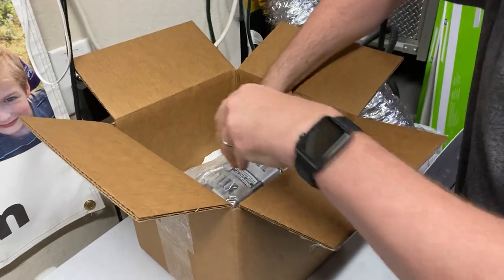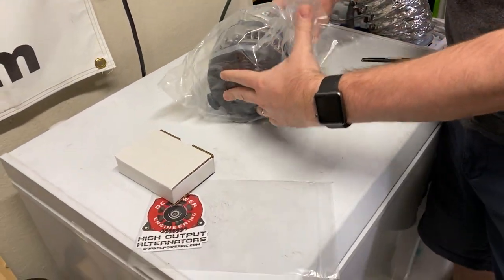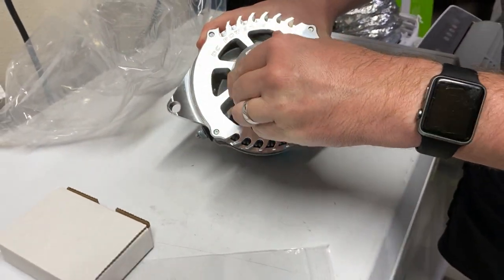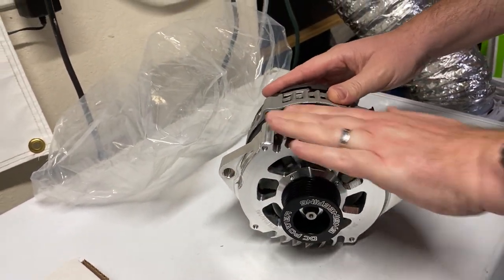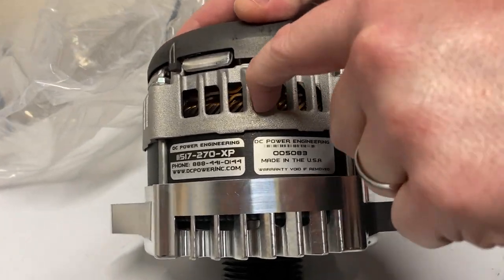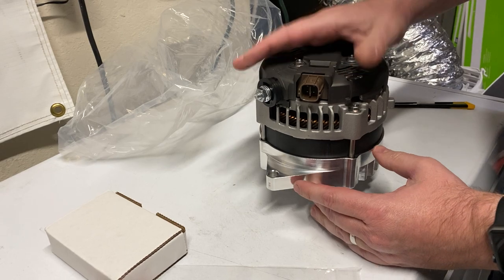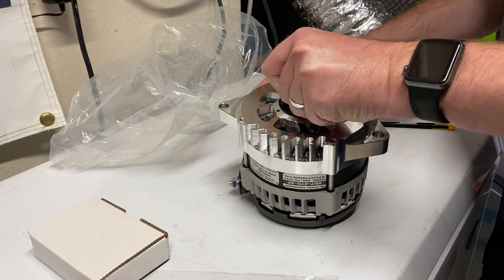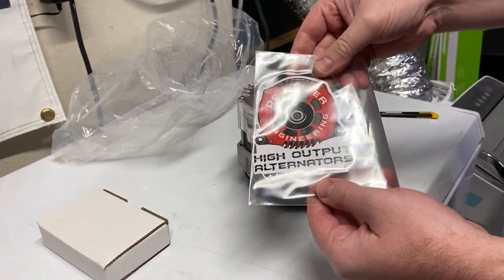Unboxing - DC Power 270XP High Output Alternator for the 2015 Toyota 4Runner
Today we got in the replacement/upgrade for the 4Runner's Alternator. The OEM alternator (130 Amps) has been hit hard by my constant additions of electrical loads. So, when problems started to show up in our charging circuit, I immediately tried to figure out how to not just replace it with something under powered. ENTER THE DC POWER 270XP HIGH OUTPUT ALTERNATOR.

This is an unedited video of us doing an unboxing in our garage. It was just too pretty for me to not share.

Install video to follow soon. - Mark